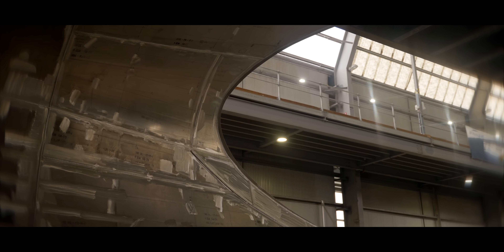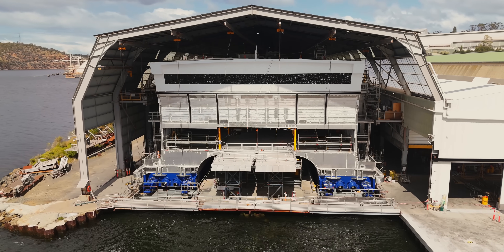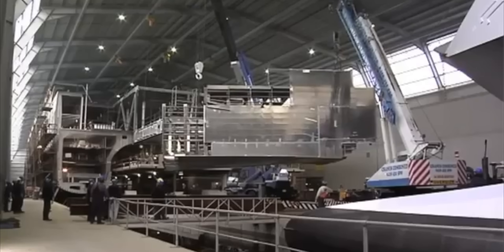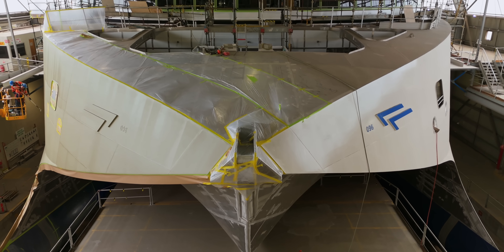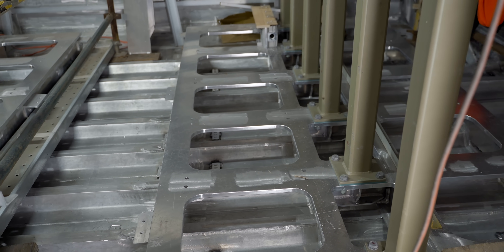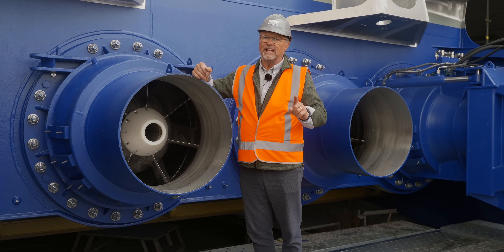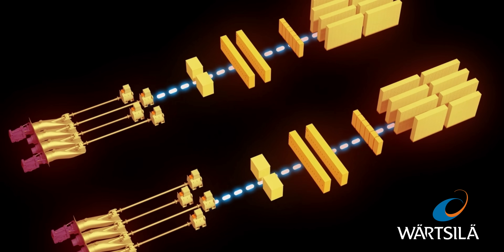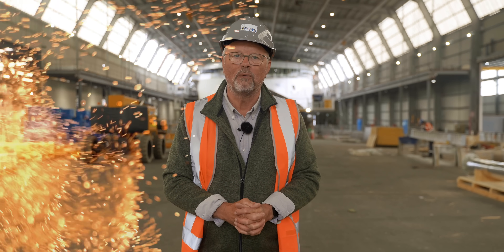The LARGEST Electric Vehicle In The World?!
Robert is in Tasmania, where he’s about to witness something truly remarkable – the largest electric vehicle ever created! Get ready as Robert steps aboard an electric ferry, a groundbreaking vessel that’s paving the way for the future of sustainable travel on water.

Correction: The vessel is 130 metres long, not 310 metres long as stated 33 seconds in!

00:00 – Introduction to the largest electric vehicle ever!
00:55 – Duracell competition advert
01:15 – Incat history
01:30 – Net zero island
01:45 – History of the electric ferry
03:45 – Aluminium
05:20 – Ergonomics
05:35 – Movement efficiency
06:20 – Batteries
08:35 – Wärtsilä
08:40 – Specifications
10:20 – Summary & Goals
10:54 – Duracell energy advert

Enter the Free Prize Draw to WIN your own Duracell Energy bunny

Everything Electric AUSTRALIA NSW - Sydney Showground - 7th, 8th & 9th March 2025